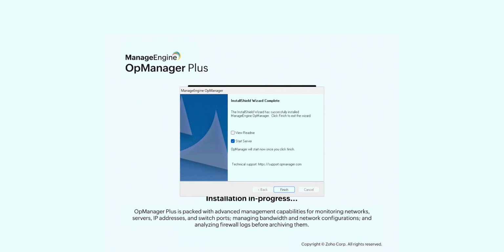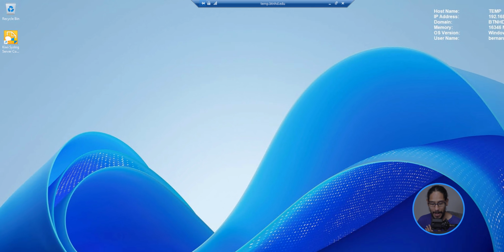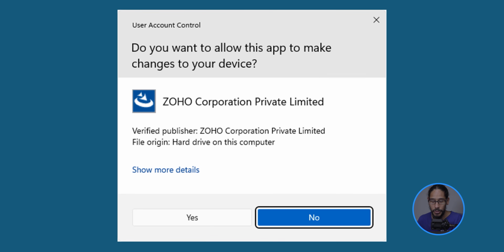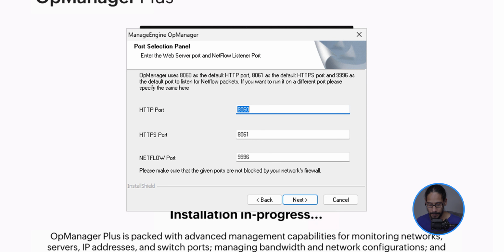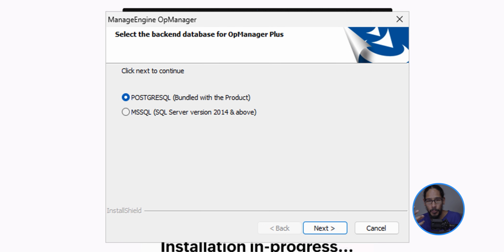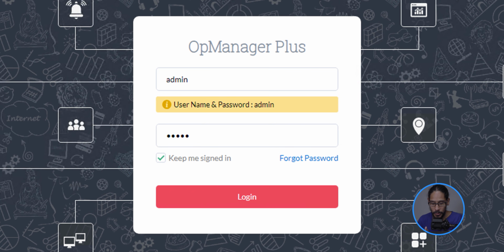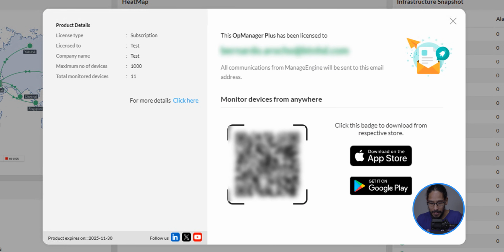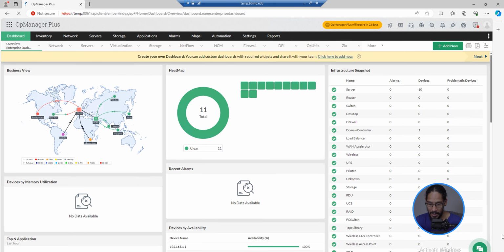Install ManageEngine OpManager Plus on Windows Server 2025 (Step-by-Step Guide!)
Learn how to install ManageEngine OpManager Plus on Windows Server 2025 with this complete, step-by-step tutorial.

Chapters
0:00 Introduction
0:10 Logo Introduction
0:12 Quick overview
0:37 Port requirements
0:58 Windows Server version
1:17 Copy installation files to server
2:20 Start OpManager exe file
6:24 Change default password
6:58 License OpManager
8:58 Conclusion